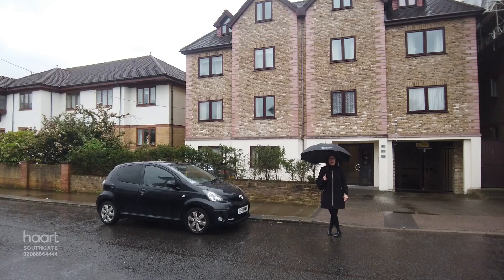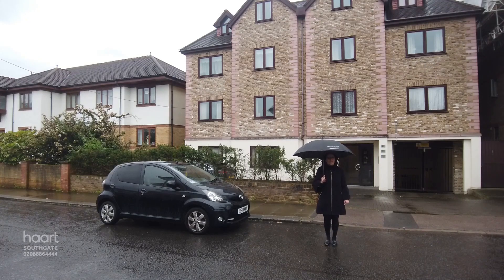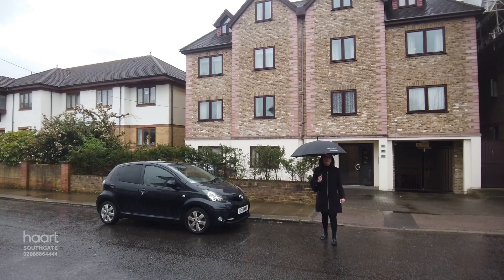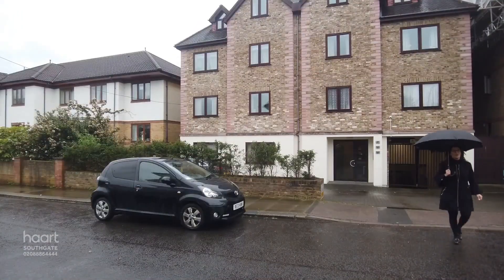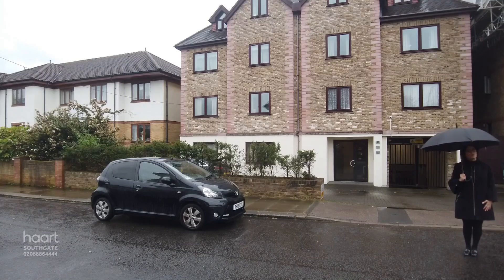Virtual Viewing of Old Farm Avenue, London, 2 bedroom Apartment For Sale from haart estate agents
Take a look at the Virtual Viewing of this 2 bedroom  Apartment For Sale in Old Farm Avenue, London from haart Southgate estate agents (more details below).

DESCRIPTION:
2 Bedroom Apartment for sale in Southgate

CONTACT & CONNECT WITH HAART SOUTHGATE ESTATE AGENTS TODAY

NOT QUITE YOUR DREAM HOME IN SOUTHGATE?

We have a range of properties on the market in the Southgate area, so why not take a look at other houses for sale in Southgate

SELLING MY HOME IN SOUTHGATE - HOW MUCH IS MY HOUSE WORTH?

Are you selling in Southgate? Interested in knowing how much your property is worth? Perhaps you are thinking of buying your next property, so put yourself in the pole position to buy your dream home by booking a free, no-obligation, comprehensive and expert property valuation

THE SOUTHGATE HOUSING MARKET

haart Southgate are expert estate agents for the Southgate housing market.

We know what it's like living in Southgate and can give our opinion on the best areas to suit your needs. Ask us your questions - what are the local areas like to live in? What are the schools like? How are the transport links? How are prices moving in different places?

Perhaps you're thinking of moving further afield? In which case, you're in luck as we're part of the largest independent estate agency and lettings group in the UK. With over 200 locations across the country from London to Leeds, from the South West to Norfolk, we've probably got you covered.

Whether you're buying or selling, letting or renting, haart Southgate have amassed a wealth of guides to help make the process easier. Take a look the advice guides on our website for more information.